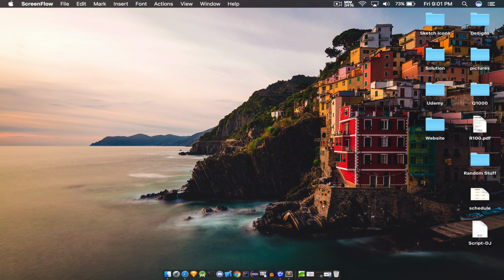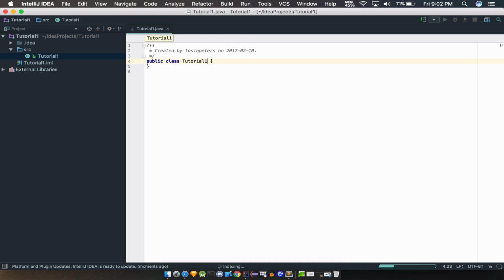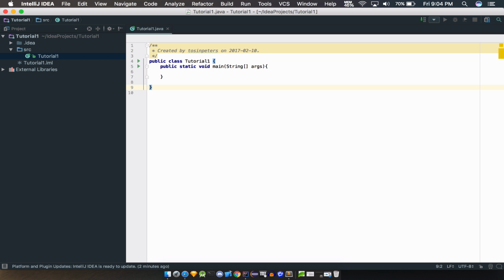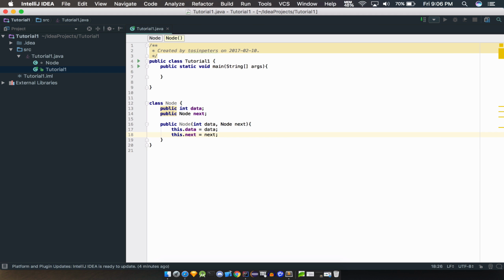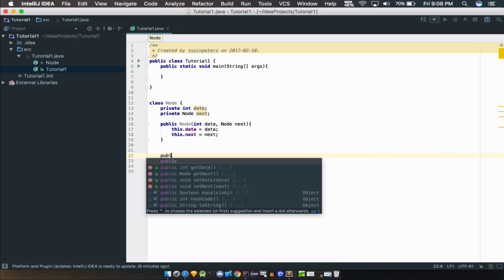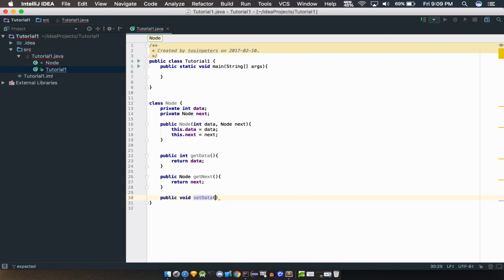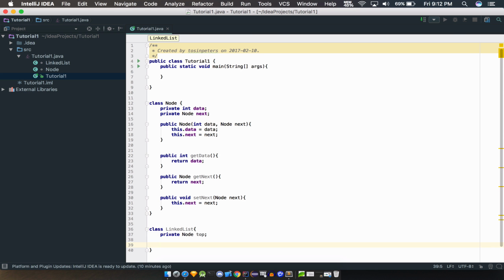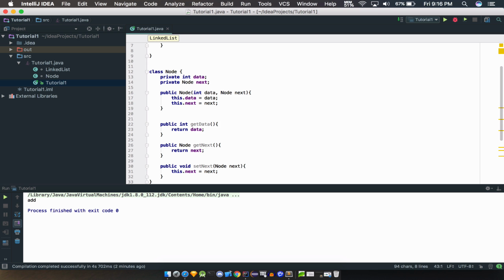CONCEPT OF A SINGLY-LINKED LIST USING java. Ep.1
Want to learn more about other types of linked list? visit